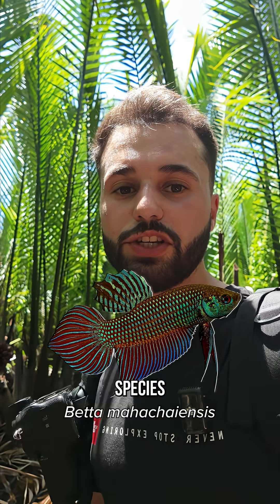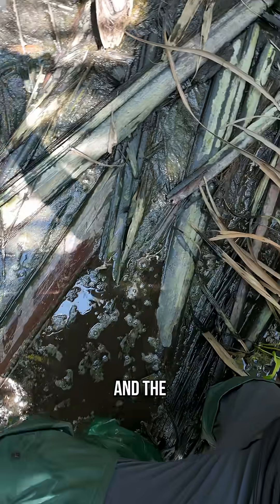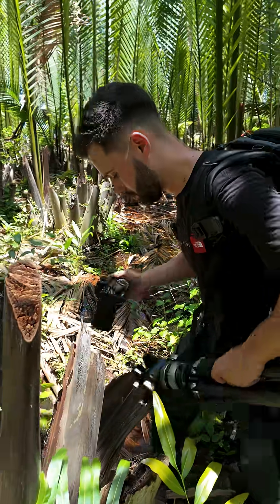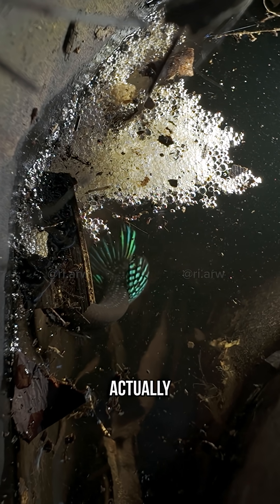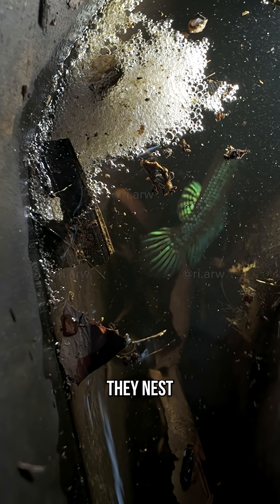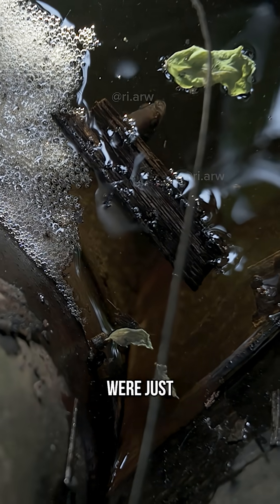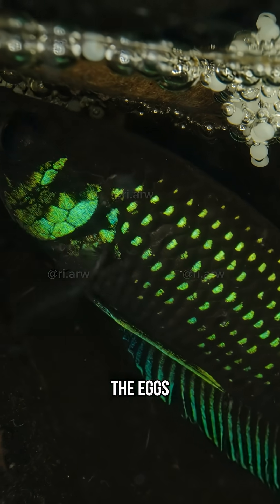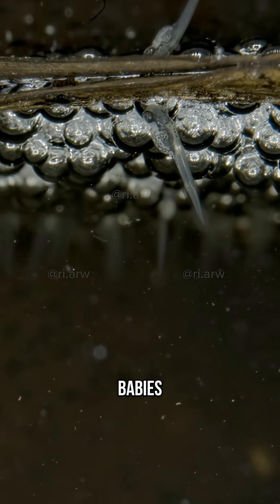BETTA MAHACHAIENSIS - FIRST EVER UNDERWATER FOOTAGE IN THE WILD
First ever underwater footage of the critically endangered Betta mahachaiensis nesting in the wild!